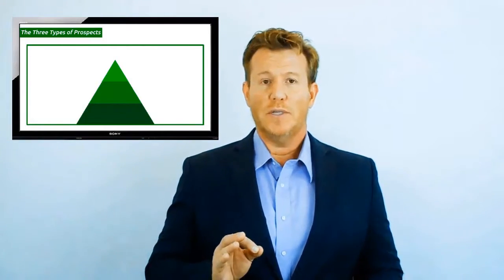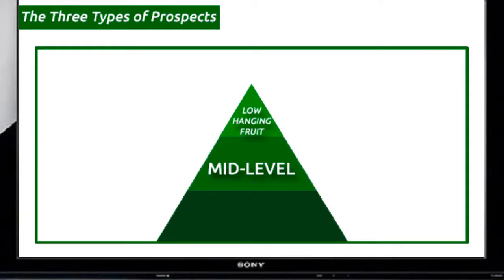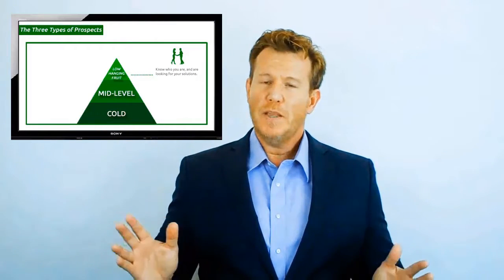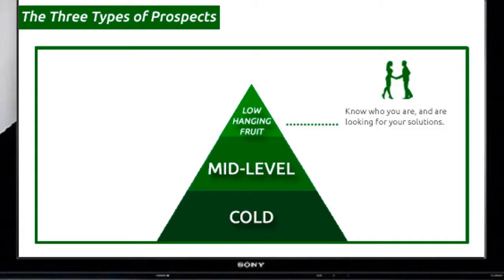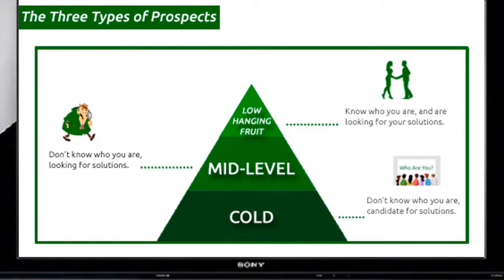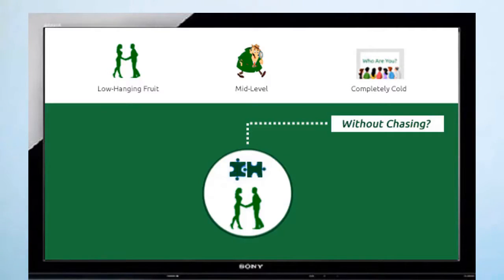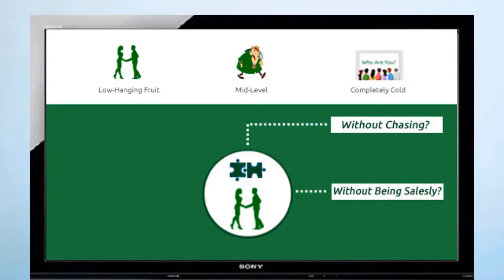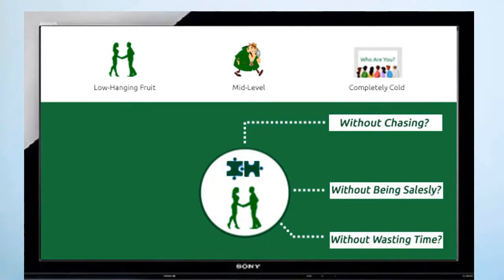Small Business Marketing Book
Get a (free) copy of my small business marketing book "How To Make Your Small Business Profitable Again: Ultimate Strategies for Getting Even Better Results From Your Marketing and Advertising" when you go

If you're a small business owner, manager or sales professional who would like to make your business profitable again, this will be the most important book you'll ever read!

The system I outline in this FREE book is working great for me, and I believe it can help you, too.

First of all, this isn't like any business book you've ever read... you can read it in a weekend :-)

There's no fluff or filler - just battle-tested tactics that are working right now.

I’ve used this system to make my consulting and professional services businesses (as well as the businesses owned by dozens of my clients) profitable again … and you can use the same system in this free book to make your business profitable again as well.

There's a lot more to this book than “advanced” marketing and advertising strategies.

Here's a fraction of what you're getting...
* Discover how to become the most-respected, most trusted and most in-demand thought leader, personality or company in your marketplace.

* Discover how to become ultra-magnetic to your perfect prospects and customers.

* I’ll walk you through (what may be) the SECRET WEAPON for taking you …your business …and your brand from where it is today …to becoming the most sought after in your marketplace.

* In the ULTIMATE presentation formula, I’ll walk you through all 11-steps for creating an offer that is magnetic and irresistible to your perfect audience.

* If you’ve ever wondered what to say during a sales presentation …how to write an ad that sells …how to structure a video that consistently sells high-value products and services (while generating massive goodwill in your marketplace) …or how to create content that converts prospects into customers …this marketing framework will give you the blueprint and walk you through each and every step.

* If you want to learn how to sell quickly and learn how to sell consistently (and do it quickly) …you’re gonna love the ULTIMATE presentation formula.

* You’ll discover how to create PREEMINENT POSITIONING in your marketplace so that your perfect customers and prospects will seek you out and happily do business with you.

* How to get high-value clients in the next fourteen days - even if you don’t have a strong online presence …and even if you don’t have a website!

* Instantly get in front of perfect prospects with money to spend. The secret is a dirt-cheap hybrid of super-cheap offline and PPC advertising that I've never seen anyone else using.

* A proven way to get your prospects to practically crawl across broken glass and beg you to help them. Forget the usual "internet marketing stuff." This 7-step approach works almost instantly and makes you look like a hero.

* How to INSTANTLY eliminate sales resistance and skepticism.
* Why you should never tell a prospect how you can help them! Never!

* How traditional internet marketing can actually send you to the poorhouse

* Famous marketers say you should use testimonials, but you can sell more without them thanks to this new approach

* The absolute fastest way to get a client. (Whatever you do, DON'T talk about your credentials or experience!

* What to do if you're brand new in business and nobody's ever heard of you.

If that sounds good to you and you think the information in this (free) book (it's $29.99 on Amazon) is what you need -- So you can get more clients and make your business profitable again - GO